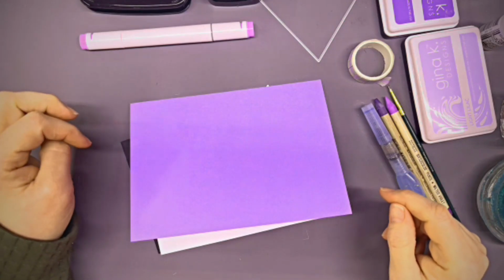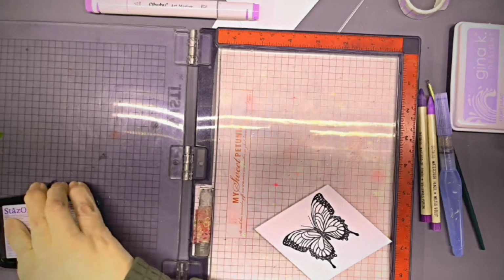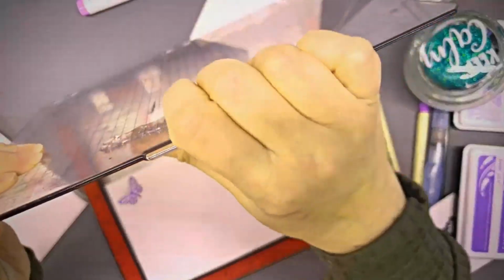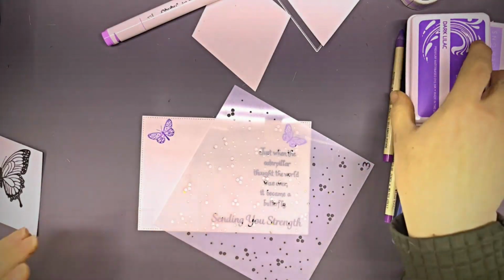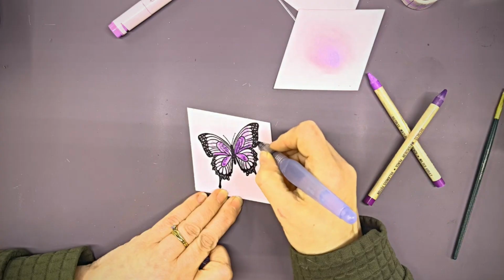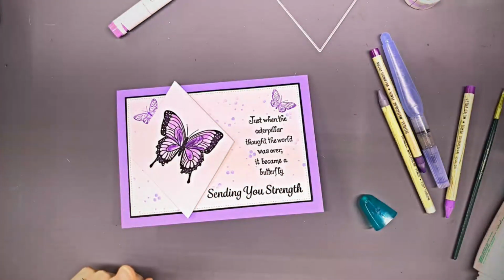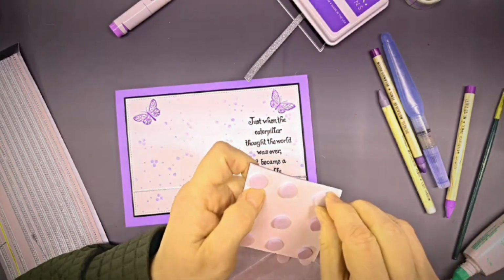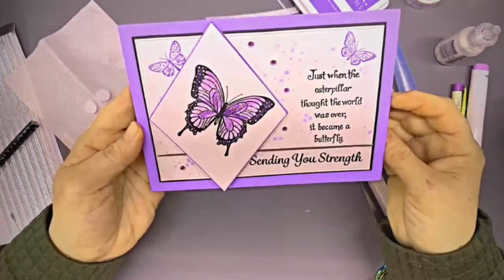Card Challenge - Craft Roulette No. 258 - Special Someone; Stamp, Stencil, Watercolor and Stickers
Cardstock/Papers:
1 pc purple cardstock 10" x 7", scored at 5" mark (GinaK - Wild Wisteria)
1 pc white cardstock 4.75" x 6.75"
1 pc black cardstock 4 3/8" x 6 3/8"
1 pc white cardstock 4.25" x 6.25"
1 pc watercolor cardstock 3.5" x 5" (diamond shaped)
2 pc white cardstock 3.5" x 5"

Inks:
VersaFine Clair - Nocturine
StazOn - Jet Black ink pad
GinaK - Light Lilac
GinaK - Dark Lilac
Tim Holtz Distress Watercolor Pencil - Wild Violet
Tim Holtz Distress Watercolor Pencil - Villainous Potion
Tim Holtz Distress Watercolor Pencil - Lost Shadow

Ohuhu Alcohol Ink Markers
V366 Potato Purple

Stamps, Stencils and Die Cuts:
GinaK - Master Layouts 8
GinaK - Essential Greetings stamp set
Hero Arts Infinity Nested Dies - Diamond
Rubbernecker Stamps - Butterflies 1
Northwoods Rubber Stamps - No. 168, Coneflowers And Monarch And Butterfly Weed And Monarch
unknown - spotted flower stencil

Embellishments:
pale purple rhinestones
StampOnIt  - silver stripe sticker
Stickles - Diamond

General Use, Glue and Other Accessories:
Silicone sticky mat for use in Misti
Grey Silicone Mat for use in video
Hobby Lobby - palette knife
GinaK - Tidy Towel
Waffle Flower Grip Mat Bundle
Stamping Helper (self created)
Art Glitter Glue in fine tip bottle
1/8" foam tape strips
1/2" foam tape
3/8" foam dots
Thermo-O-Web Zots glue dots - (miniscule, medium and large)
generic blending brushes
Xyron Adhesive Eraser

Note: As of January 17, 2025 - I am now a design team member for Peddler Den Stamps!
All this means is that IF you click on a link to a product I purchased on Amazon, and IF you place an order through that link during the next 24 hours, then I get a very small percentage of your eligible purchase(s) in my Amazon account that I can use to purchase stuff for my channel, my home, and my fur babies - at no extra cost to you. Please, do NOT feel obligated to click on ANY of the links, I am just putting them on here as I have had some people ask where I purchase certain items. This will help you/them find them, and it does NOT change the price you would pay for something, it only allows me a small income I can use to purchase more items to create even more content. We can never have too much card making stuff, can we?!